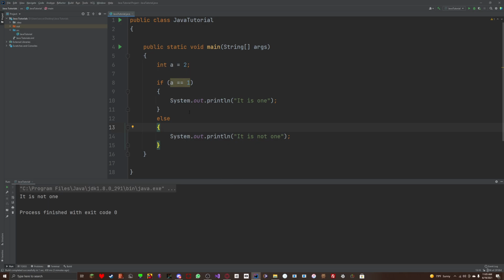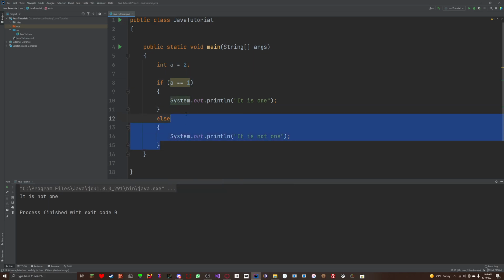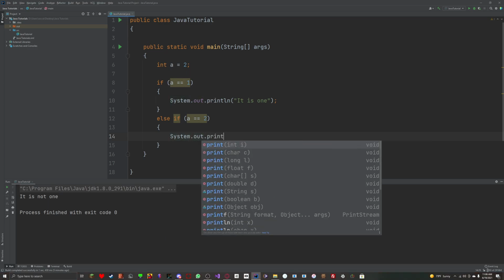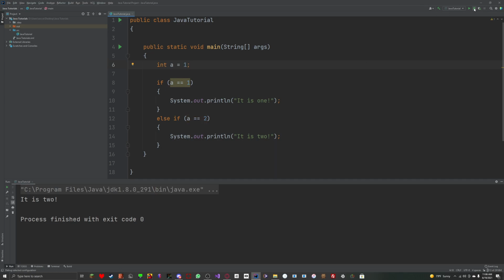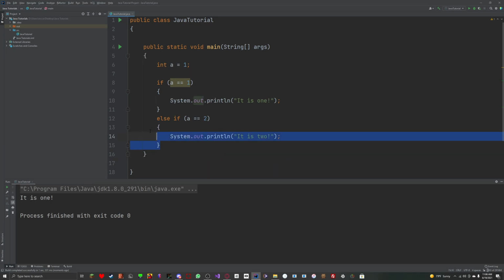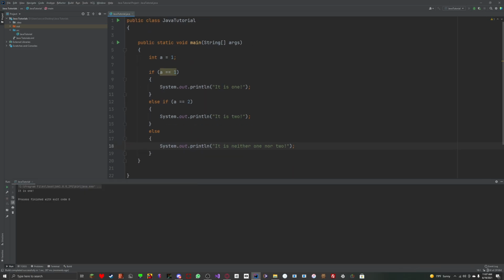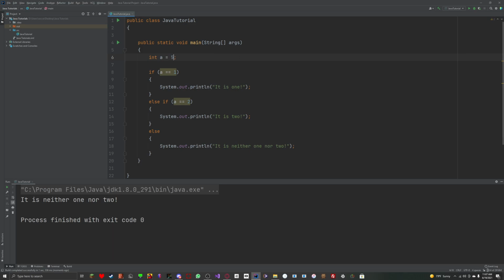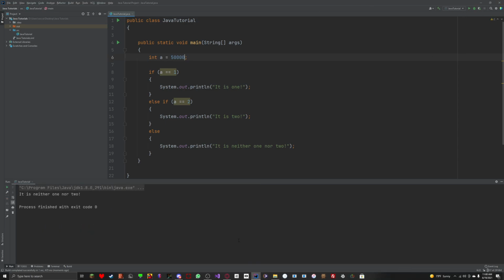Java Tutorial Else If Statement | Episode 9